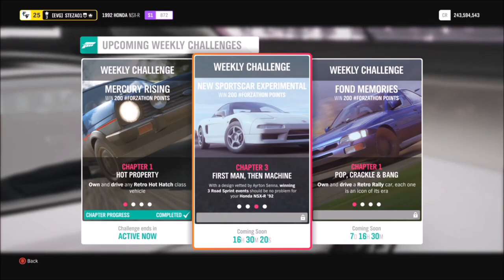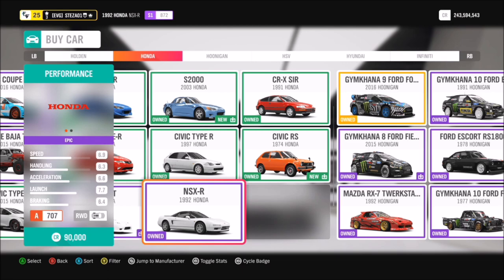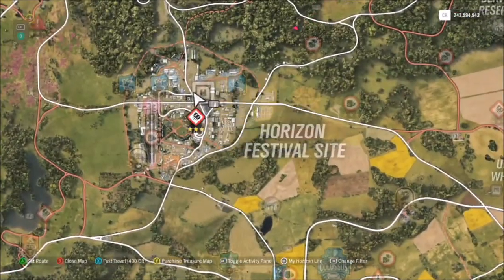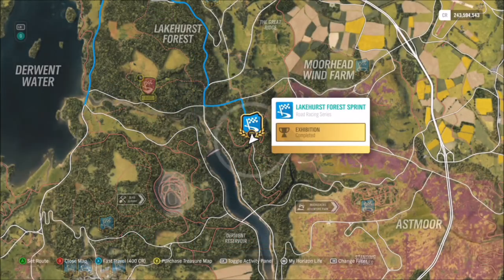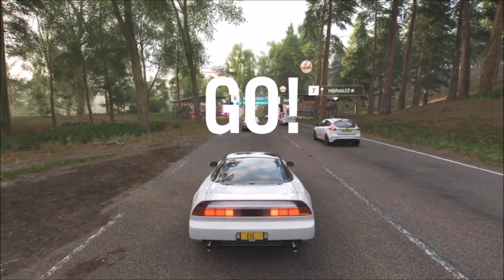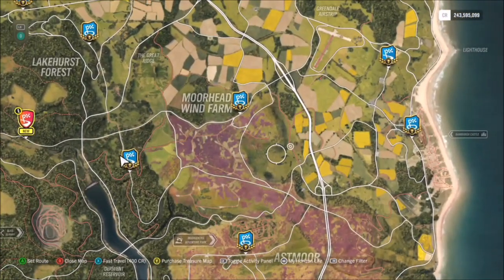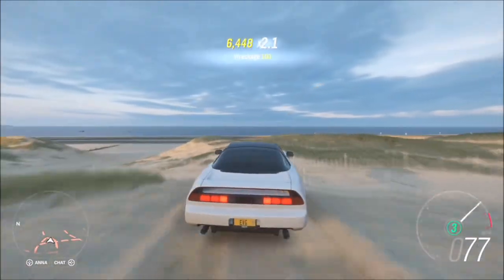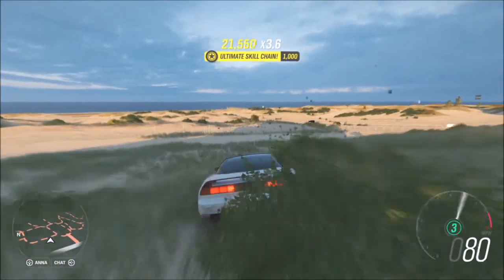Forza Horizon 4 - Forzathon Guide 'New Sportscar Experimental' '92 Honda NSX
This weeks forzathon is a nice and easy one, wanting you to use the 1992 Honda NSX R to hit 175mph, win 3 road race sprint events, and get 10 air skills.